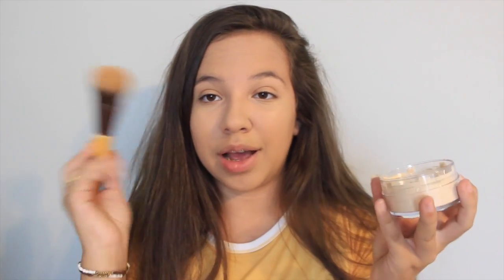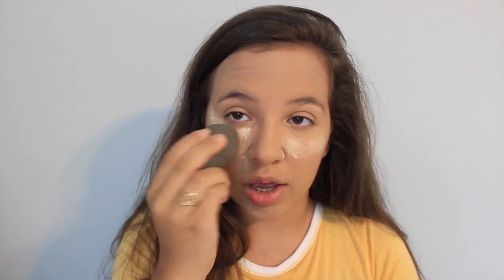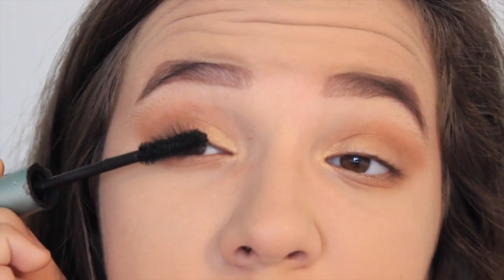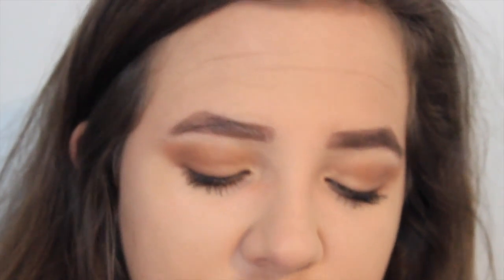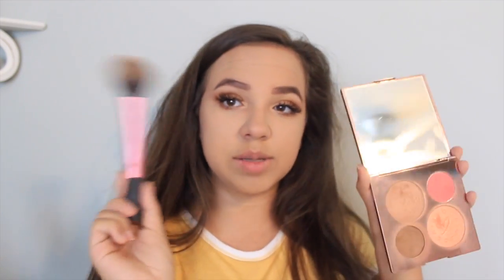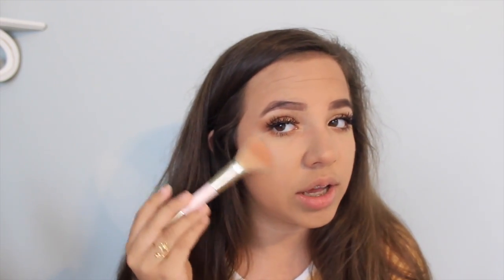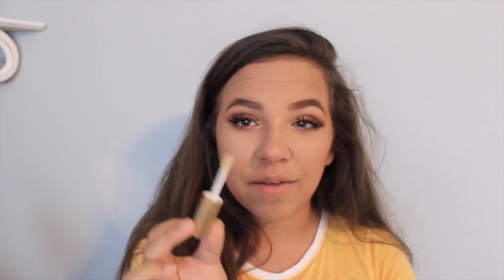Chit Chat GRWM: Everyday Summer Makeup Routine 2017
open for a virtual hug!

•video schedule •
there is no specific video schedule for my channel!

• links •

• about me •

my name: Emily Bennett
camera: Canon Rebel T3i
editor: Final Cut Pro
age: 14
grade: 9th

xox,
em